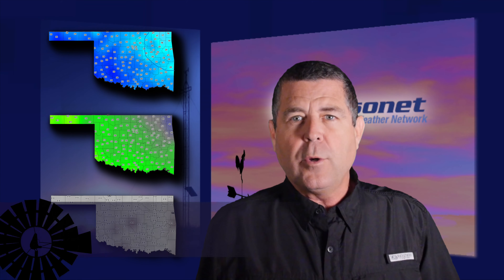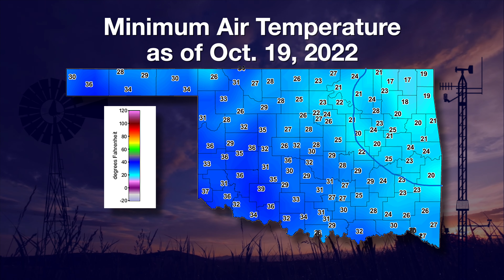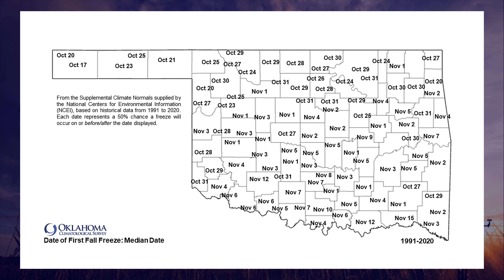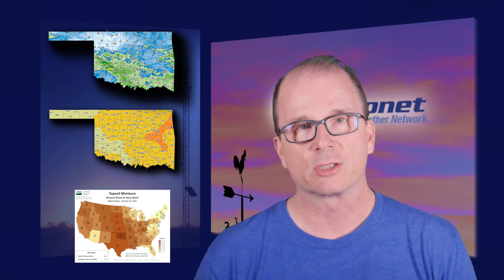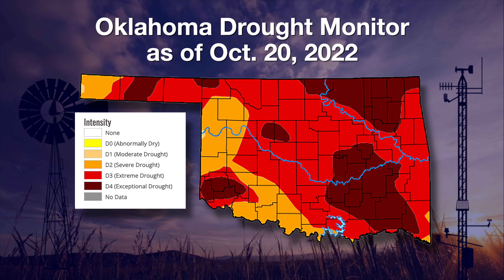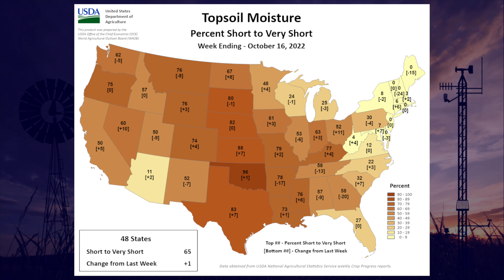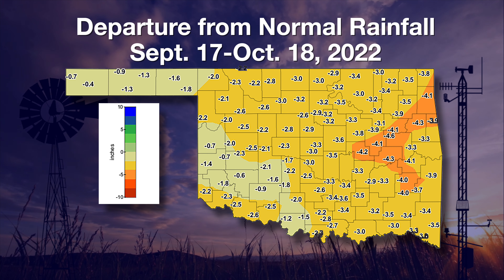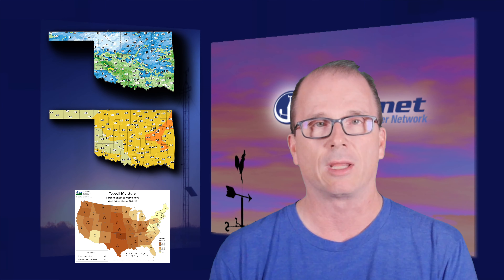SUNUP - Mesonet, Oct. 22, 2022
Wes Lee, OSU Extension Mesonet agricultural coordinator, breaks down the recent cold front. State climatologist Gary McManus says the recent rainfall made a slight dent in the drought monitor.